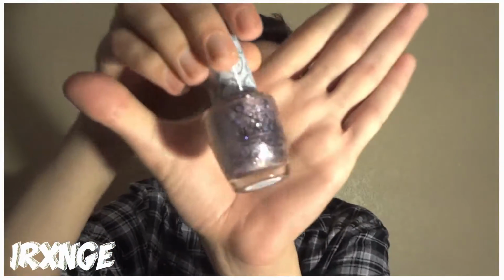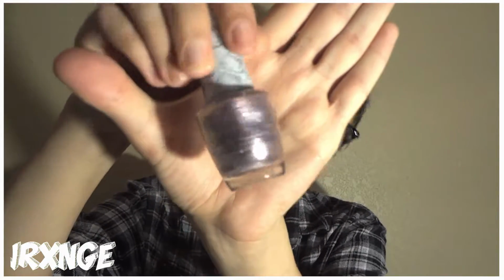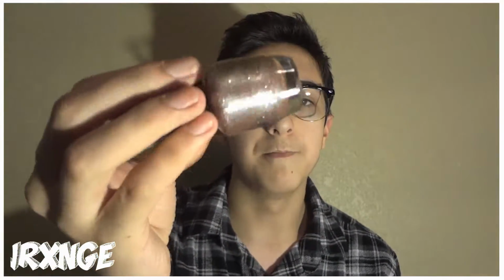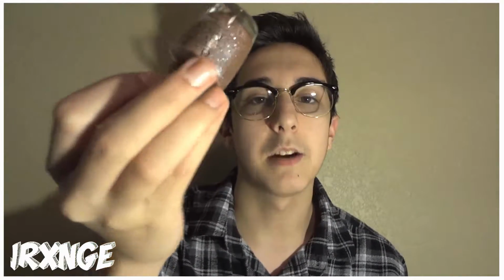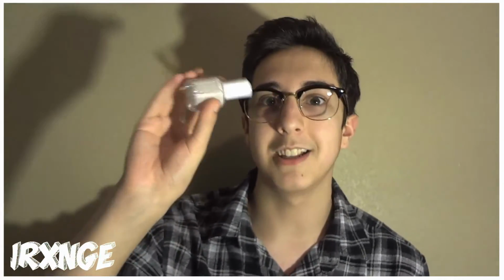COLLECTIVE NAIL POLISH HAUL! │PART II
ıllıllı  cσηтαcт мε!  ıllıllı

○ιηsтαgяαм: justin.redden
○тωιттεя: jrxnge
○sηαρcнαт: jrxnge

▀▄▀▄ ωεαяιηg! ▄▀▄▀

"Where Can I Find This Polish?": N/A

"What Are You Wearing?": Flannel

"Where Can I Find Your Clothing?"